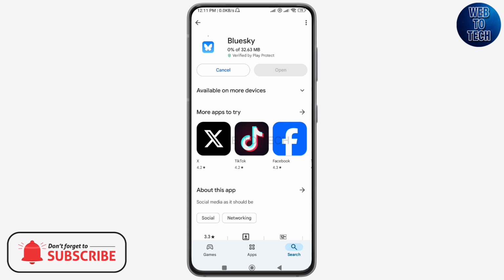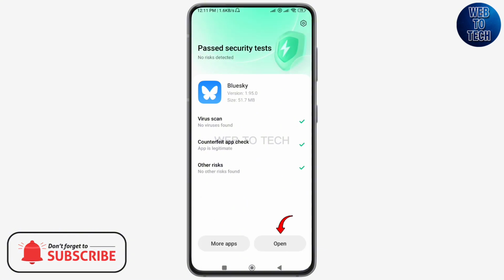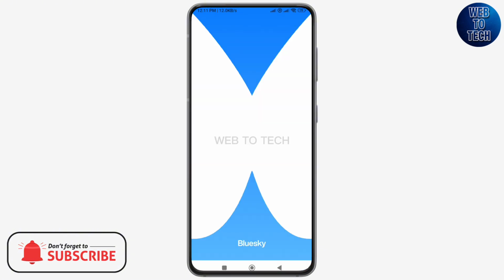How To Install Bluesky App | Bluesky Social Tutorial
How to install the Bluesky App! In this video, we'll guide you through the simple process of installing the Bluesky social media platform on your device, whether you're using an Android phone or an iPhone.

Bluesky is an exciting new social media app that brings innovative features, a fresh interface, and a community-driven approach to the social space. If you're looking to join this growing network, you're in the right place!